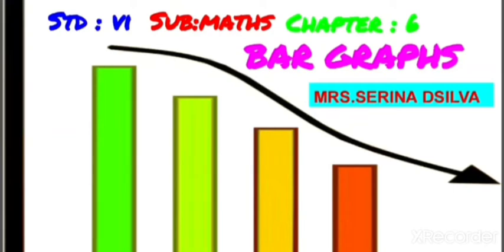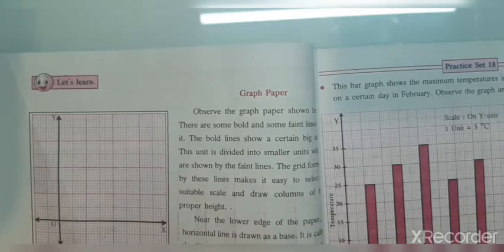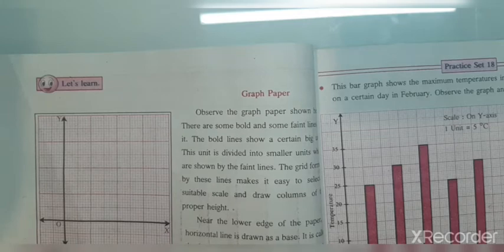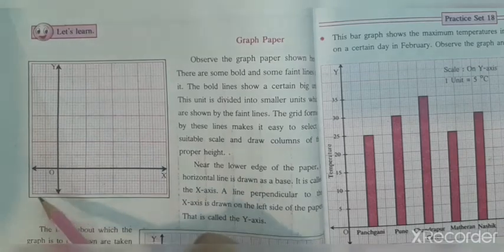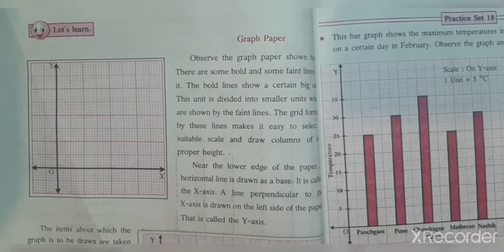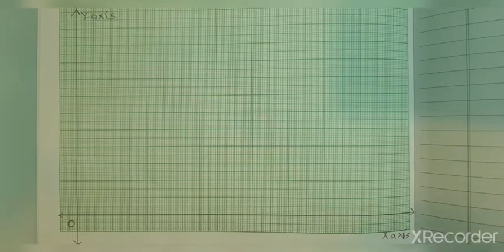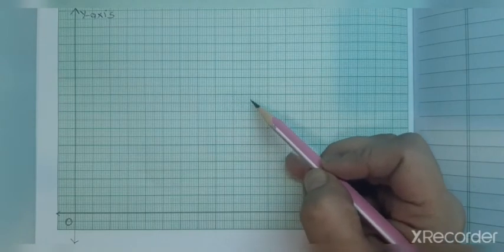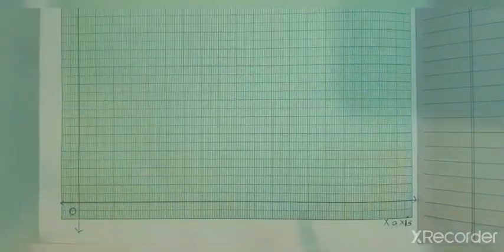Std 6 Maths chapter 6 Bar Graphs (part 1 ) Practice set 18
Std 6 , maths,  chapter 6 , bar graphs,  Practice set 18